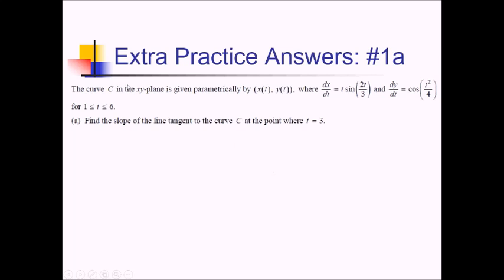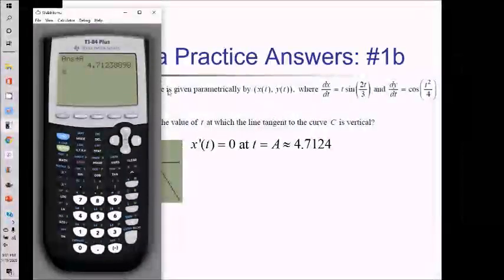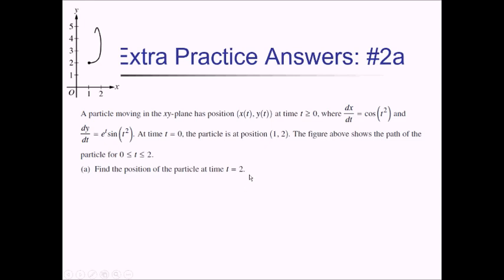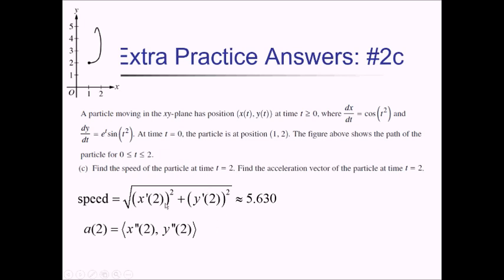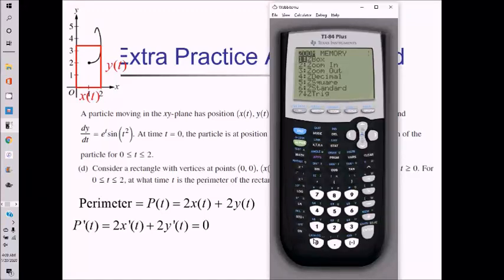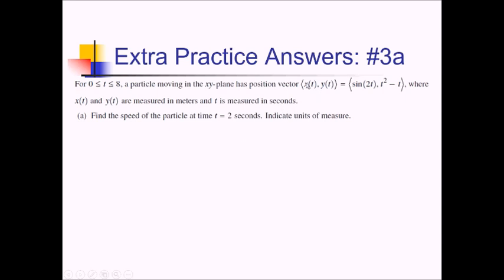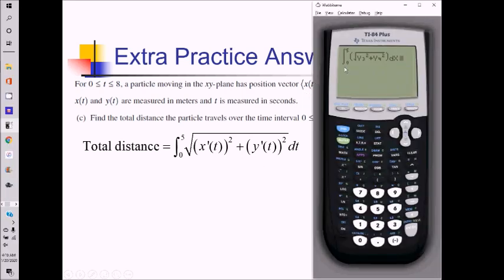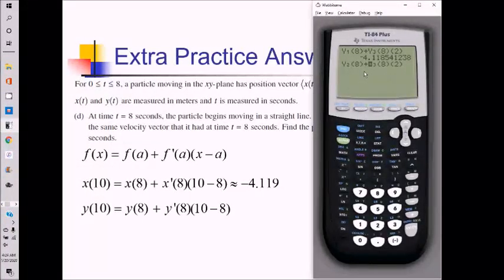Vector Free Response Practice: Problem #3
Worked problems showing how to solve free response problems involving vectors.

Go here for a PDF and handout to go along with this video